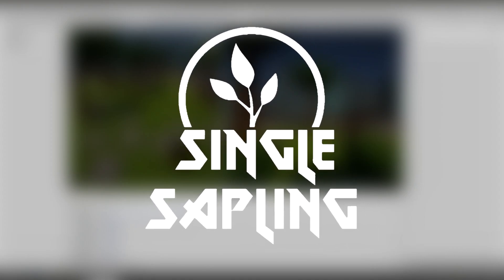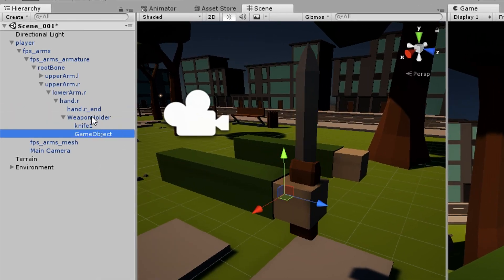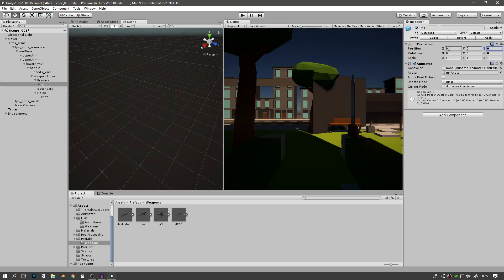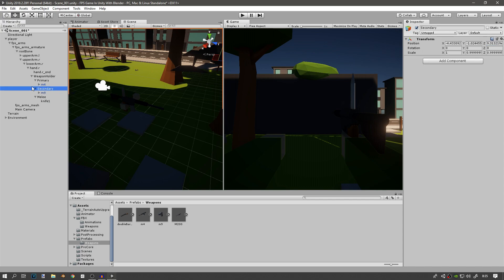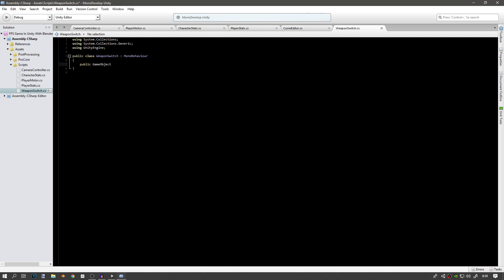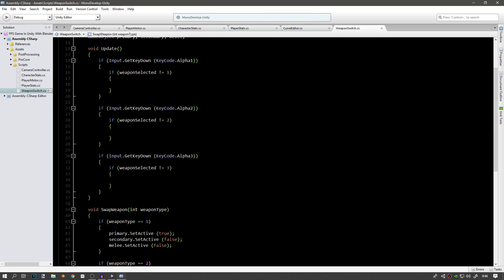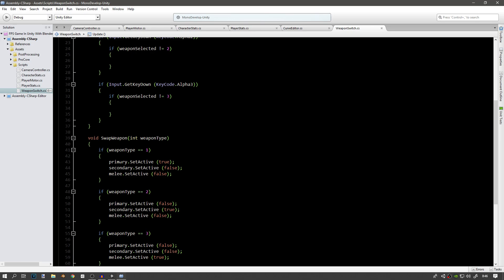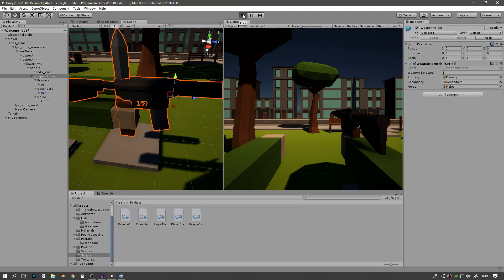Weapon Switching In Unity - FPS Game In Unity - Part 37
---WEAPON SWITCHING IN UNITY---
In this video I show you how to switch weapons in Unity using some empty game objects and a script.

---Previous Video---
Importing Weapons From Blender + FREE Weapon Assets

---TAGS---
script make game for free 2018 development dev unity blender program tutorial guide new hd twitter youtube developer indie design art cool easy quick fast fps first person shooter game gaming how to modeling rigging coding scripting intro introduction leanr teach learning how to make a game map level scene creation plan planing design set up speed workflow prefab weapon switch swap switching change changing